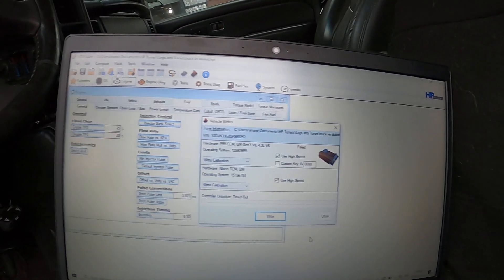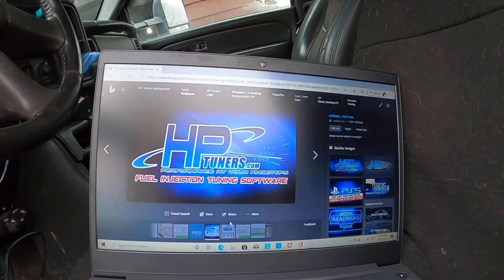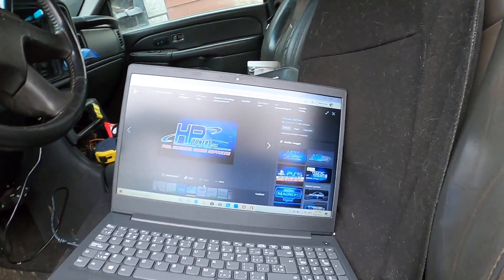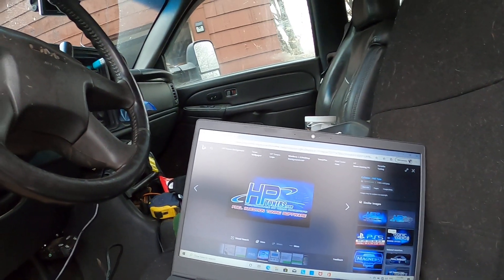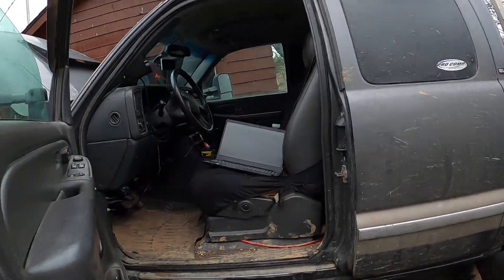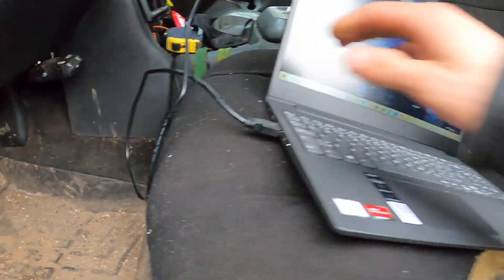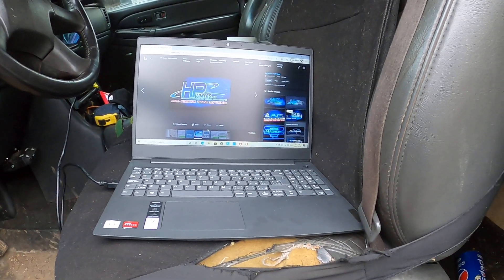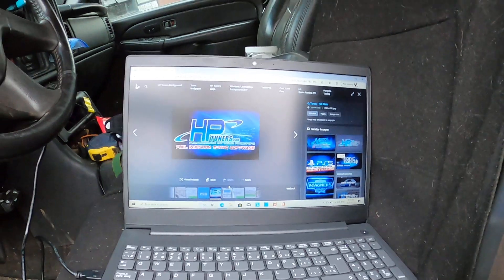HP TUNERS REQUEST TIMED OUT!!! 8 REASONS/THINGS THAT WILL CAUSE THIS ERROR